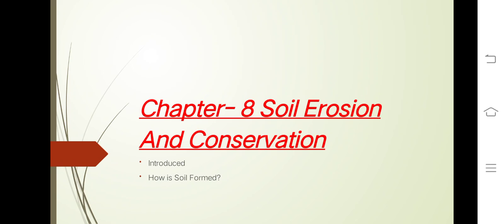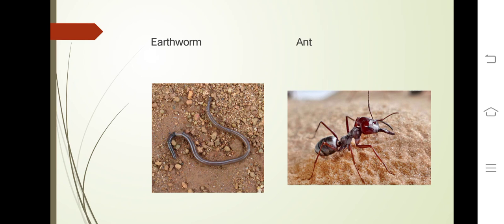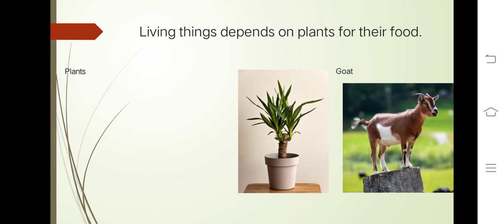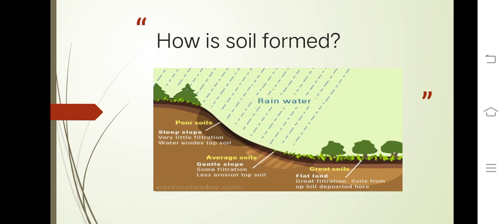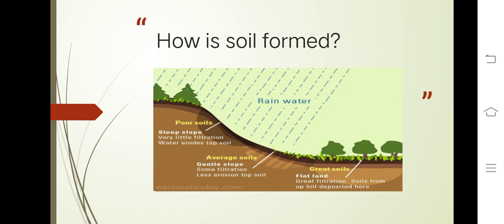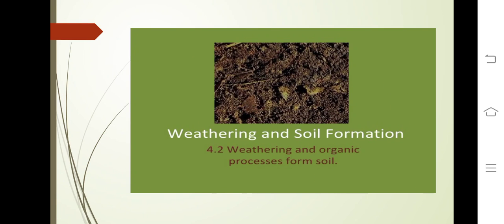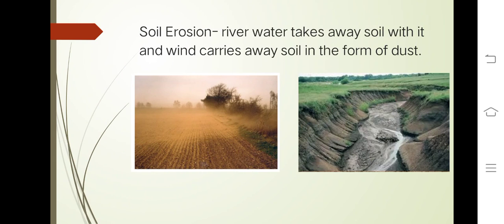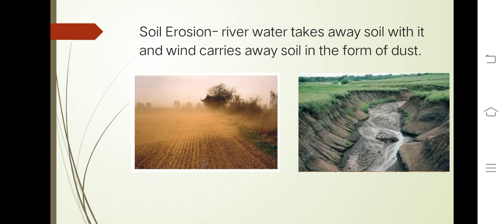Chapter-8 Soil Erosion Introduction